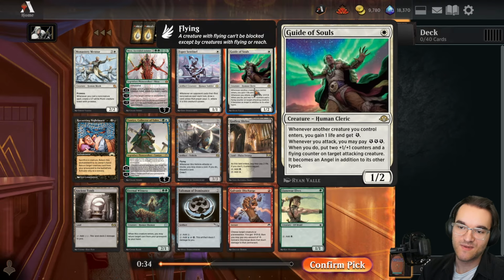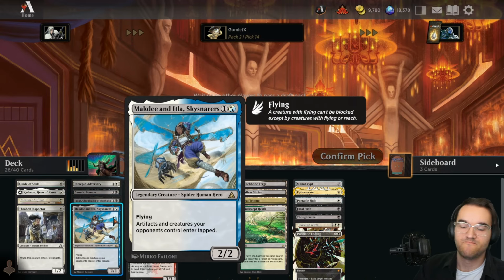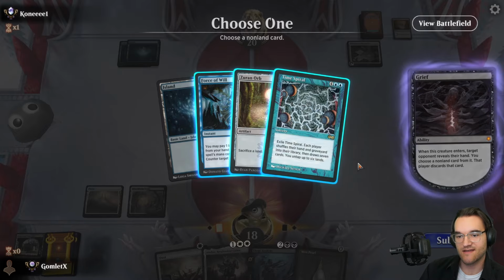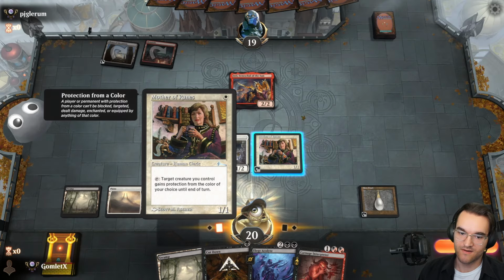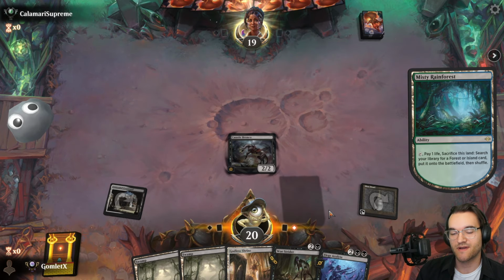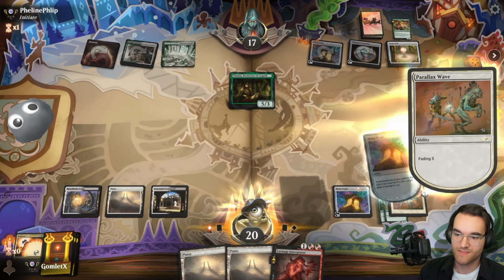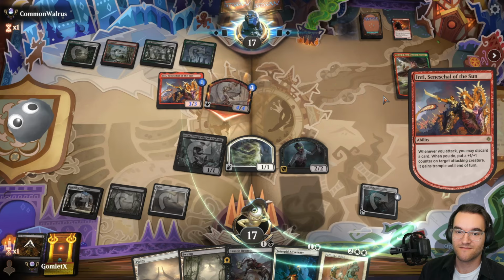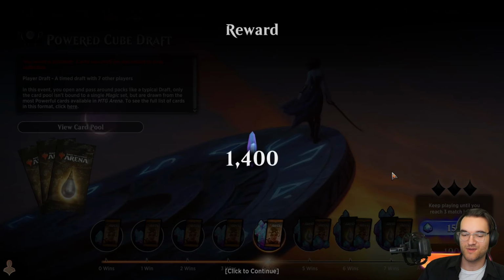Punting My Way Through More Cube | Arena Powered Cube Draft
In today's video we'll be playing a premier draft of the Arena Powered Cube!

Drafting: 0:00
Deckbuilding: 14:07
Gameplay: 17:51